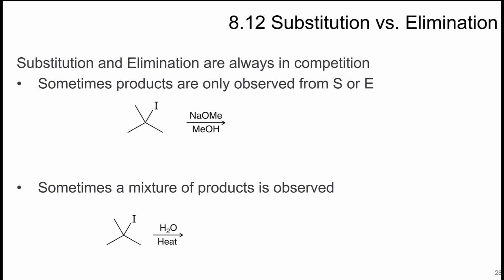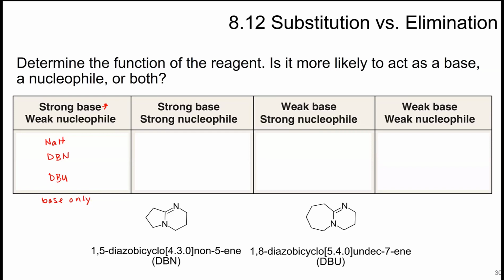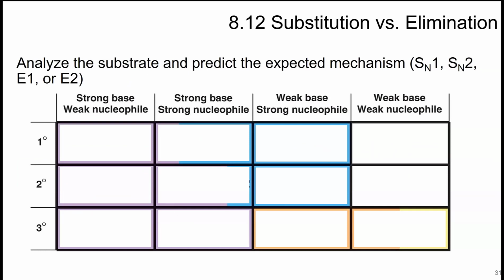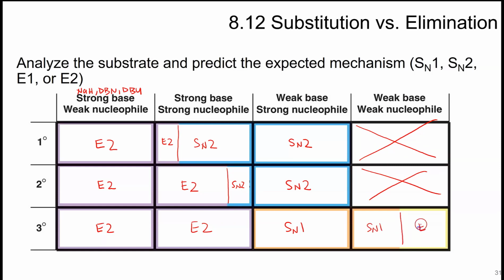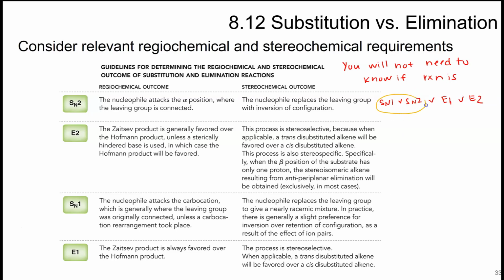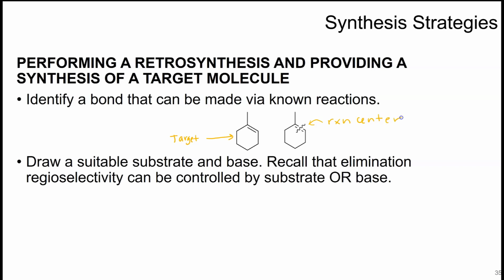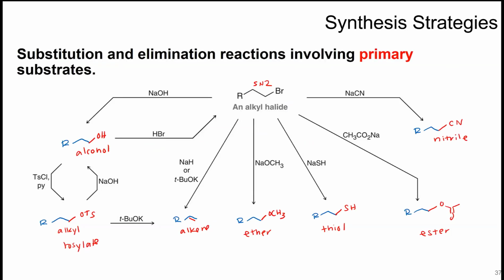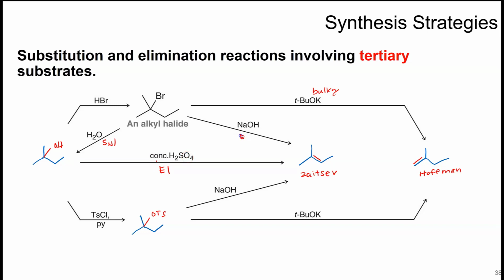Chapter 8 Part C Elimination reactions CHEM 225